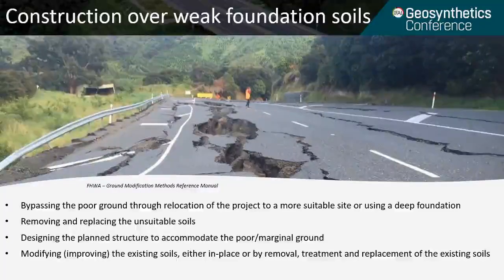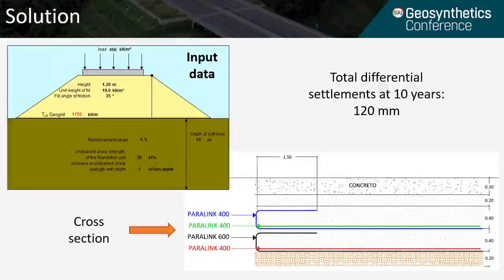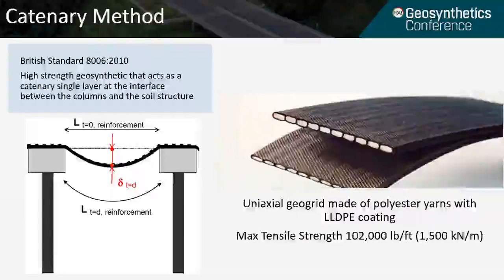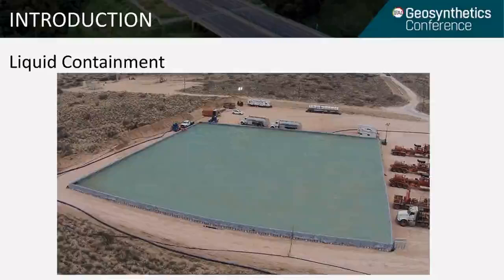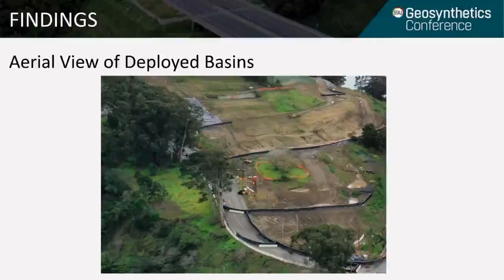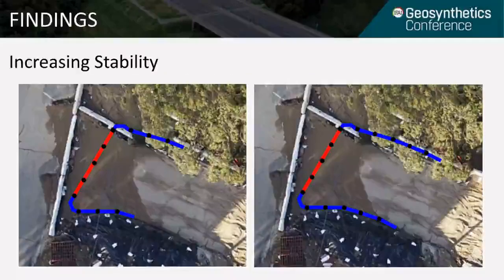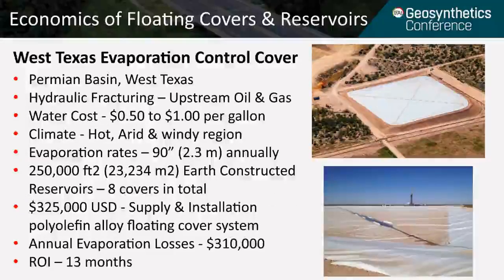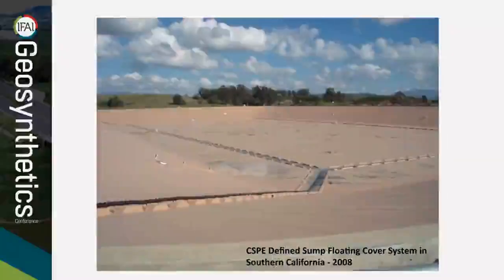Case Histories (archived)